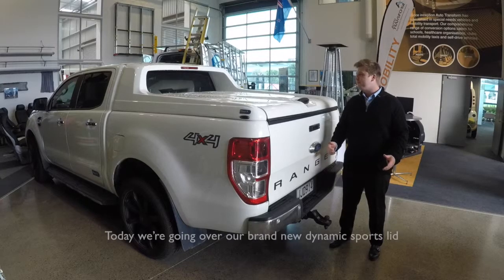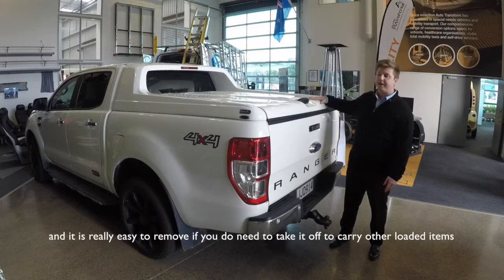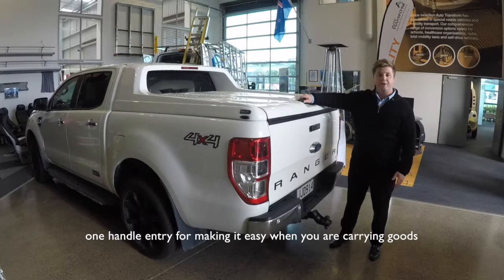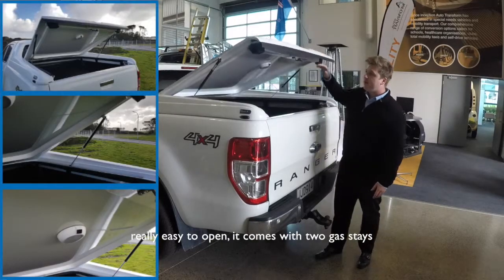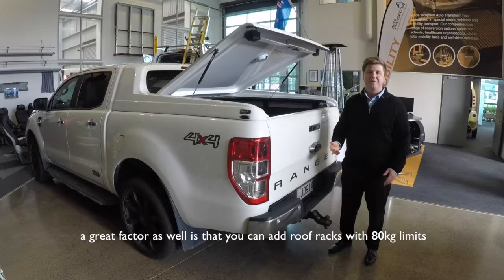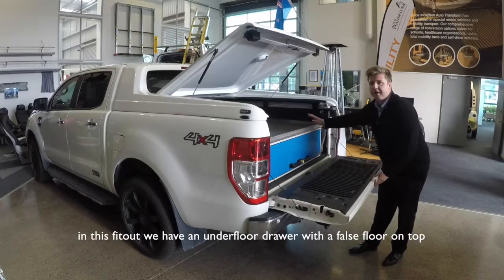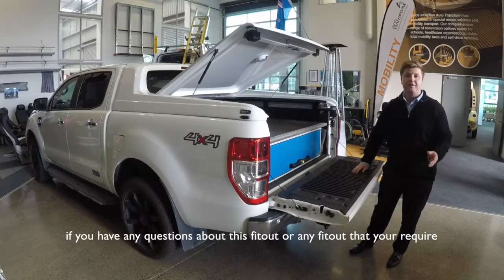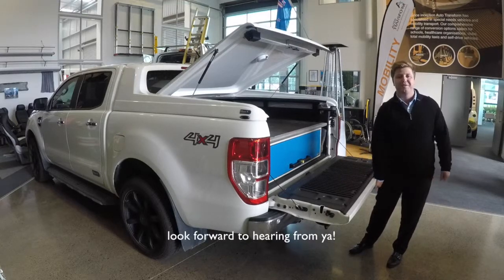AT Minute Brand new dynamic sports lid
Our brand new dynamic sports lid is finally here! This sports lid comes with two gas stays, an internal light, easy lift handle, central locking, and an underfloor drawer! Get in touch to find out how you can get yours!